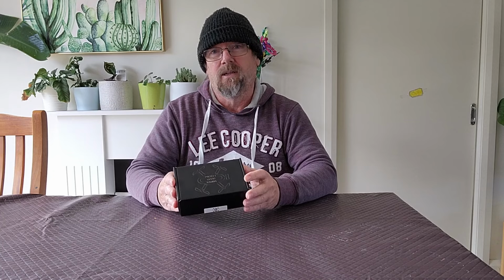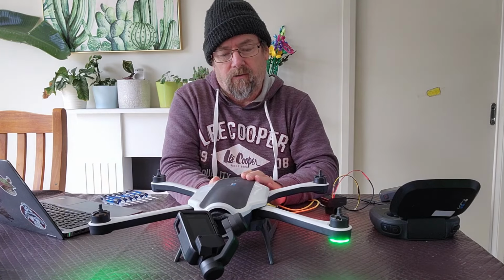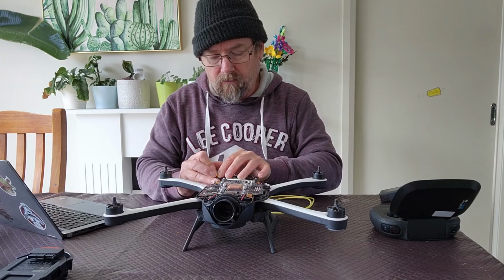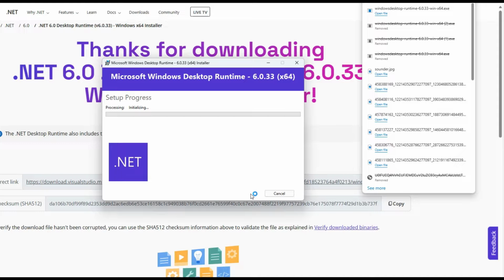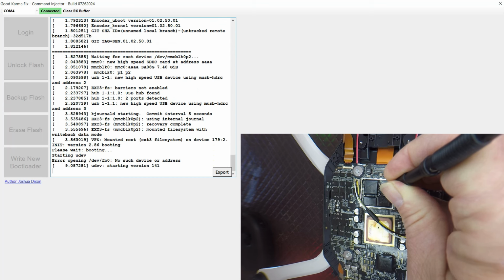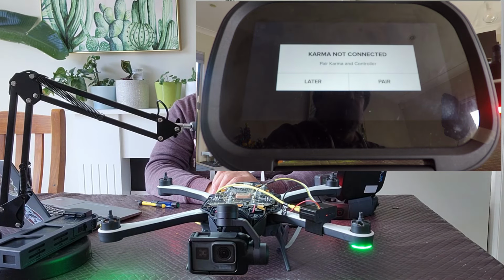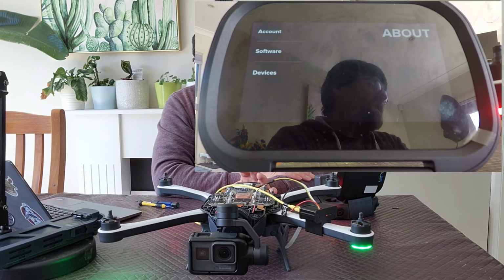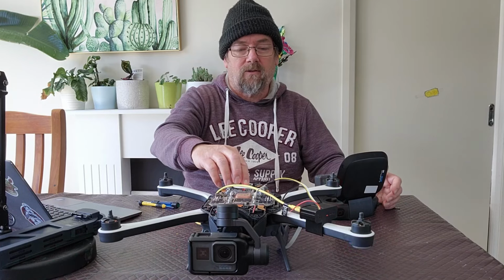Project Good Karma, how to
This video shows you the process behind using the Project Good Karma device to repairing the pairing issue on a GoPro Karma drone. The unique thing about using this device is that there is no soldering required to complete the process. It also has a GUI with a menu so that you don't need to type commands into putty.

Here is a list of people who can do the pairing fix for you in different countries

This process will not be within everyone's abilities but with the knowledge of what needs to be done it provides you with options.